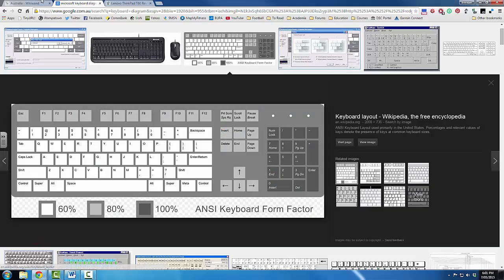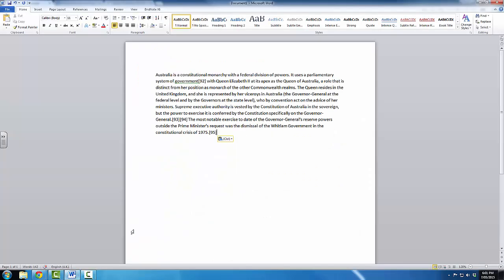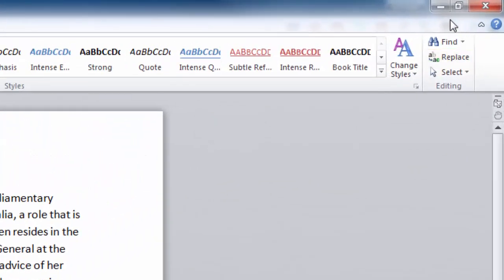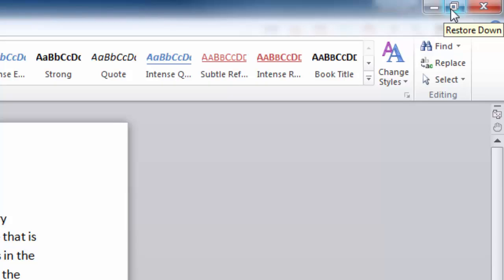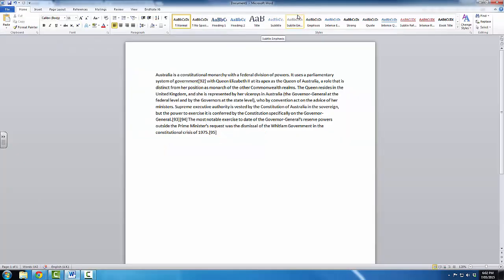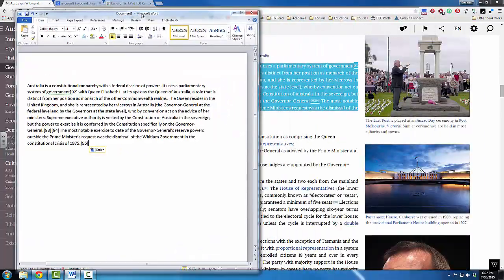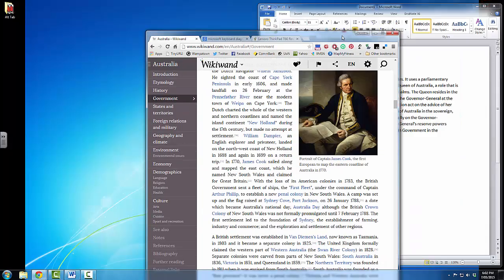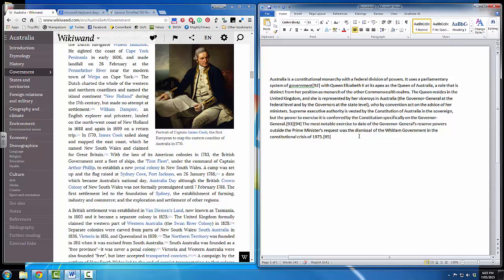Fundamental Computer Skills Video 3 - Split Screening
This is video three in the Fundamental Computer Skills unit, focusing on how and why to split-screen.